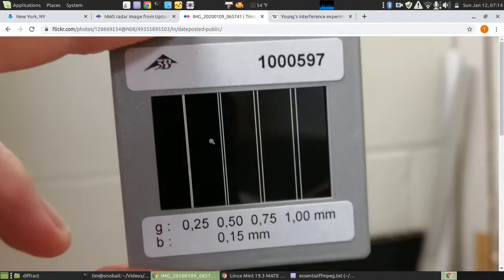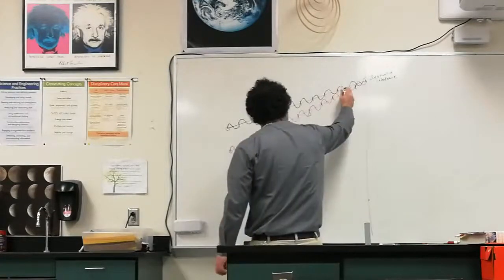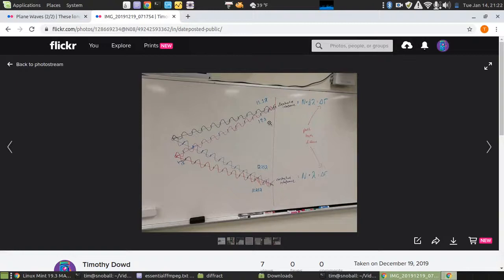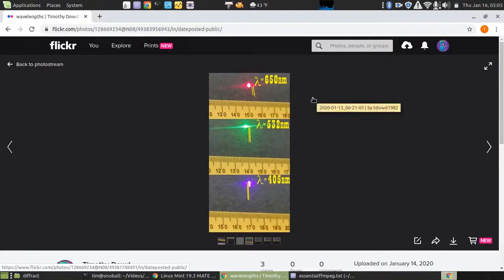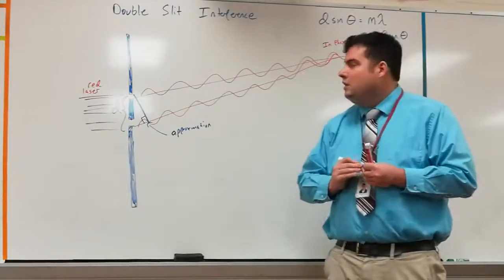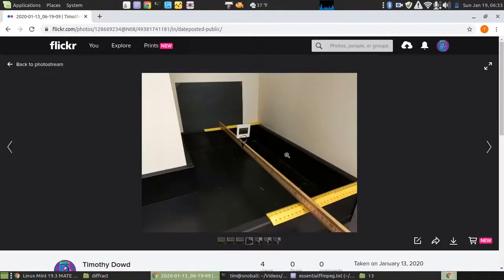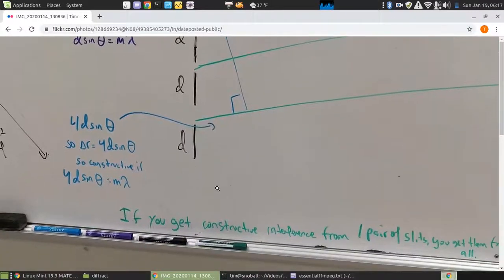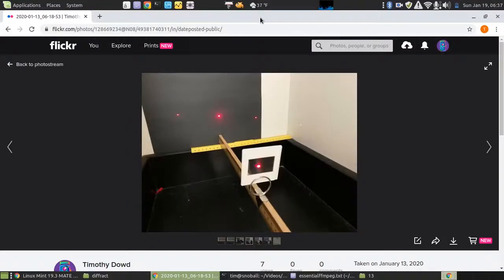Interference Patterns (1/2020)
In this video we make interference patterns with splashes in the water and laser beams shot through various optics (double slits and diffraction gratings.) We use 3 different wavelengths of light (650nm, 532nm, and 405nm) and discuss how we can use an interference pattern both to show that light acts as a wave and to determine information about the type of light making the pattern.